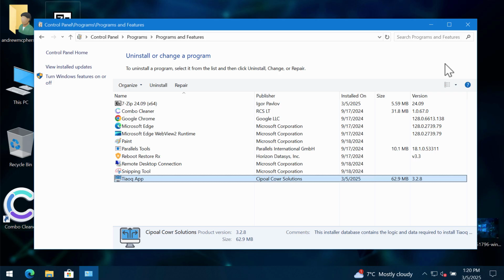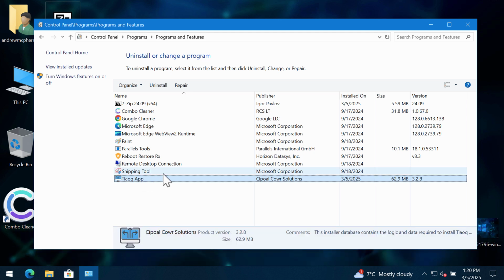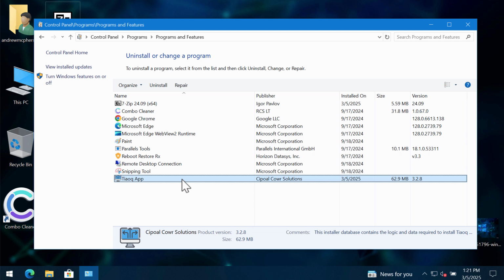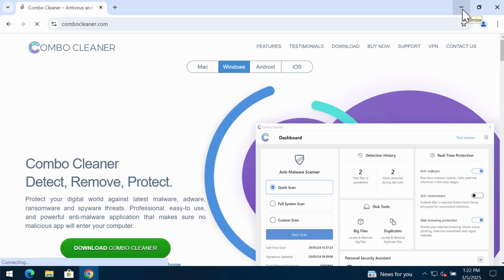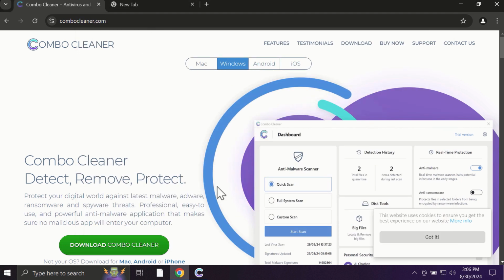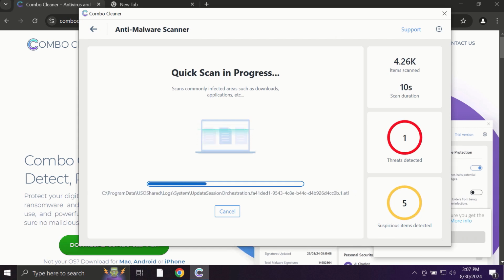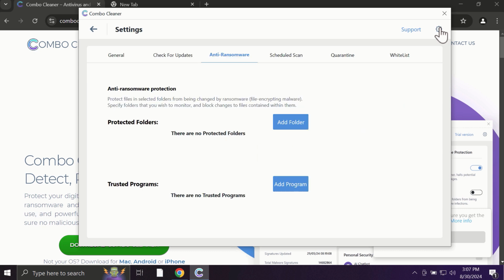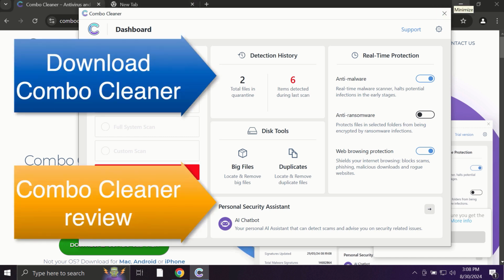Tiaoq App malware removal video (Uninstall Guide).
Tiaoq App is a malicious application. It may be some way or another installed into the computer. It is able to considerably damage the system because it actually operates as the dropper for the Legion Loader malware. Don't tolerate it! Remove it with Combo Cleaner Antivirus via the official or, optionally, follow the manual suggestions provided in the video.

More information about this threat can be found in this detailed guide